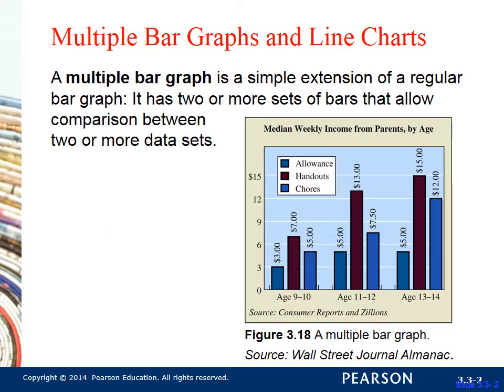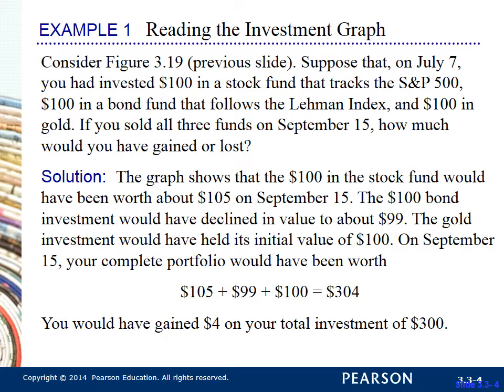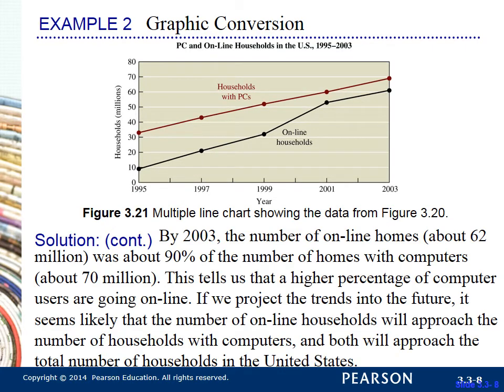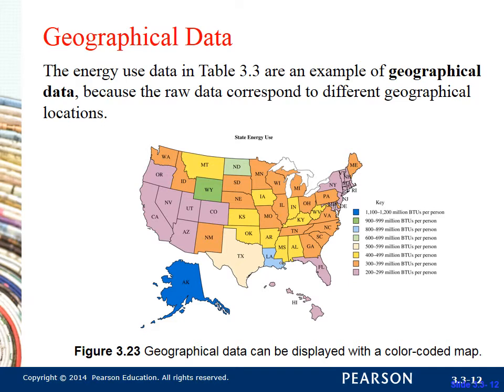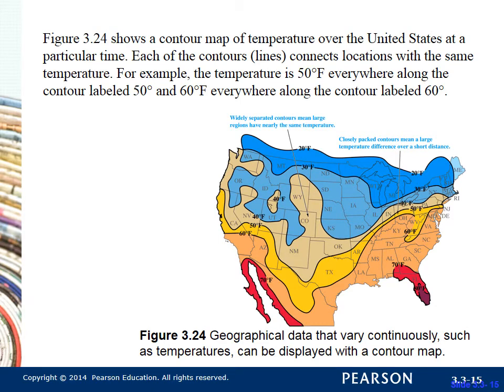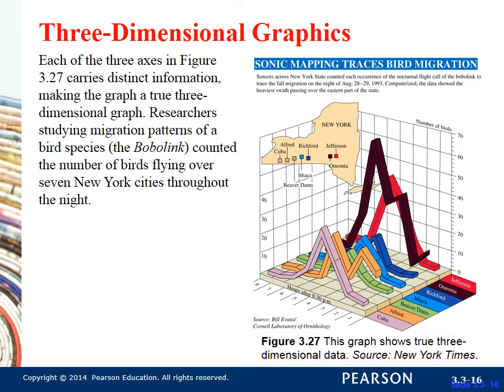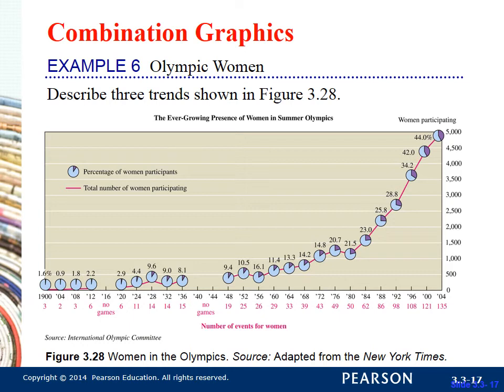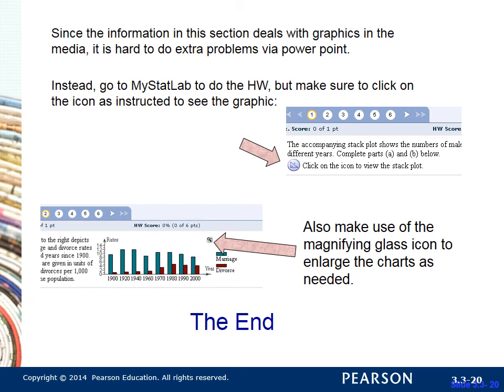MTH 157 Section 3 3McBrideNARR